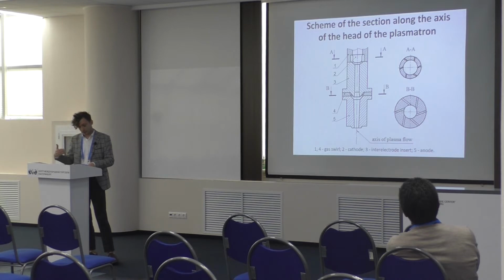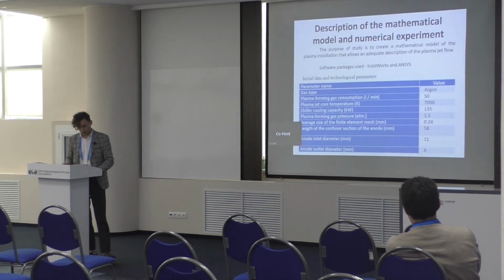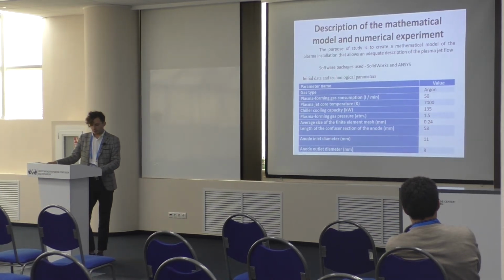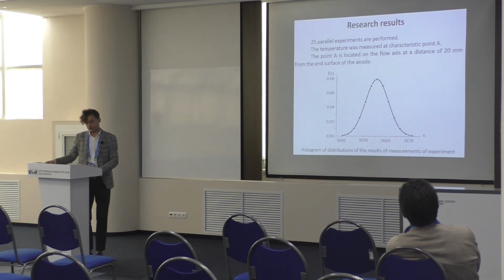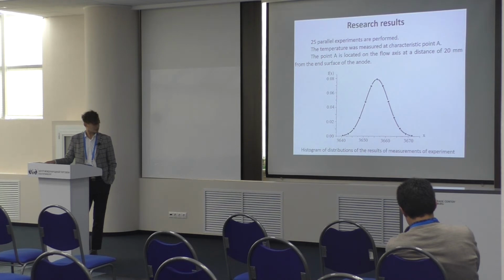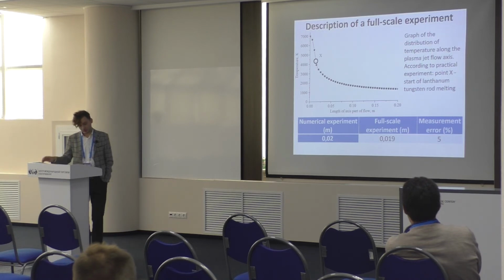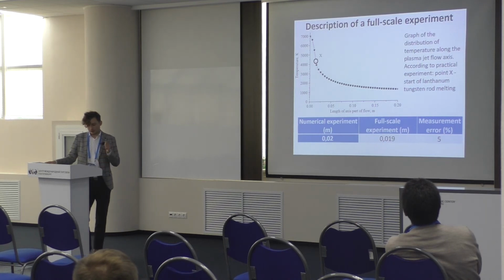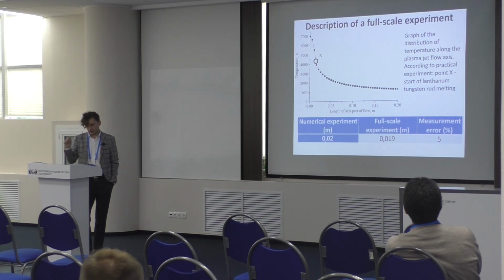GDP2021 R.A. Okulov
Development of the computer model of the plasma installation
Roman A. Okulov, E.V. Popov, B.R. Gelchinski, A.A. Rempel
Institute of Metallurgy of the Ural Branch of the Russian Academy of Sciences, Ekaterinburg, Russia